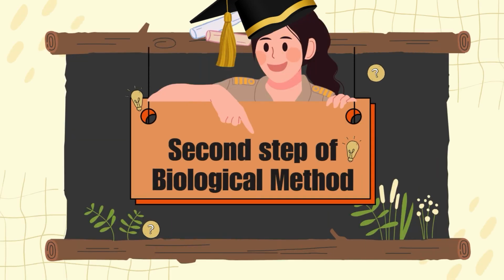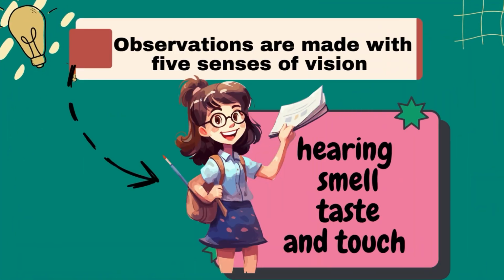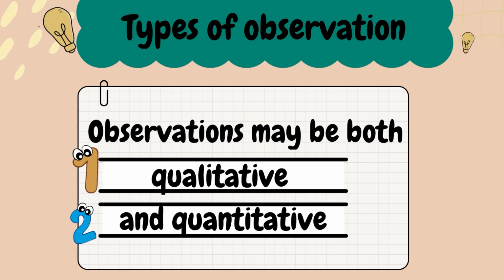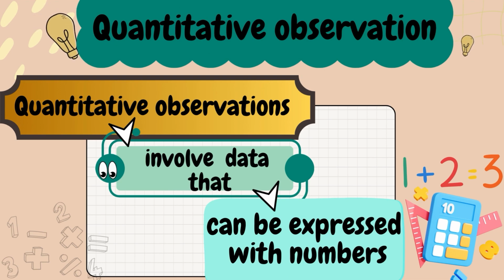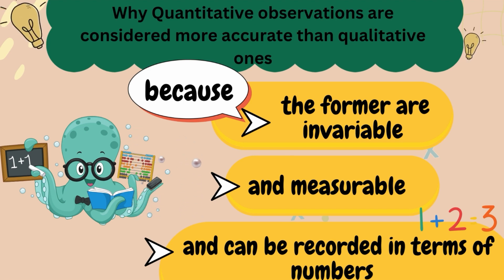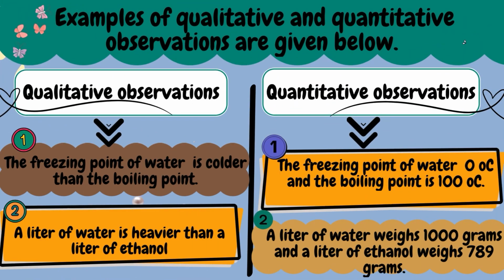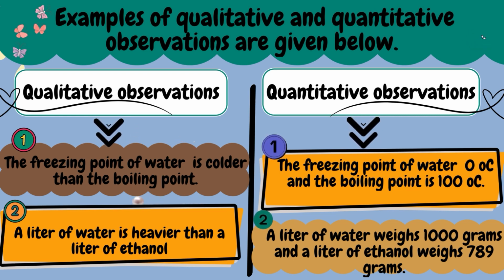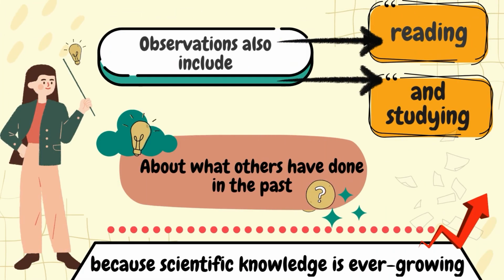Observation| 2nd step of biological method| Biology class 9| Umair Khan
Hello
Today we will talk about the second step of biological method
second step of biological method is observation
lets talk observation in detail
As the first step in solving a biological problem,
biologist recalls his/her
previous observations
or makes new ones.
 Observations are made with five senses of vision,
these five senses of vision are
hearing,
smell,
 taste
and touch.
lets talk about types of observation
there are two types of observation
these are
 qualitative observation
 and quantitative observation.
so what is the defination of quantitative observation
quantitative observation involve the data
that can be expressed with numbers

lets talk about the defination of qualitative observation
qualitative observation involve the data
that are typically based on subjective criteria

Quantitative observations are considered
 more accurate
than qualitative ones
So what is the reason behind why Quantitative observations are considered more accurate than qualitative ones
so the answer is that
because
the former are invariable
and measurable
and can be recorded in terms of numbers.

Examples of qualitative and quantitative observations are given below.
first example Qualitative observations is
The freezing point of water  is colder than the boiling point.
first example of Quantitative observations is
The freezing point of water  0 degree centigrade and the boiling point is 100 degree centigrade .

second example Qualitative observations is
A liter of water is heavier than a liter of ethanol
second example of Quantitative observations is
A liter of water weighs 1000 grams and a liter of ethanol weighs 789 gram

so difference between these two observation is that
numbers are present in quantitive observation
but numbers are not present in Qualitative observations

Observations also include
reading
and studying
about what others have done in the past
because scientific knowledge is ever-growing.
in our next lecture we will discuss about the third step of biological method that is Formulation of Hypotheses
Thank u
Observation class 9
# Observation for class 9
Observation in biology class 9
umair khan
Biological Method steps
2nd step of biological method